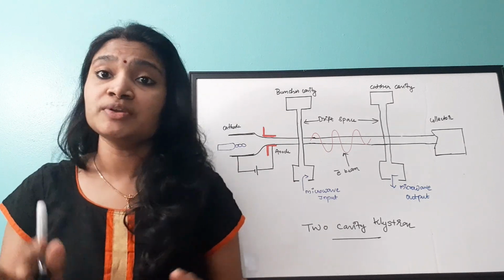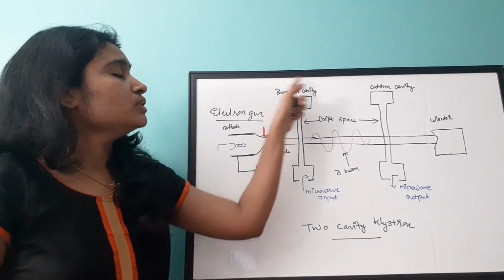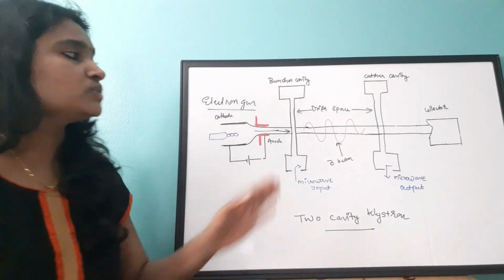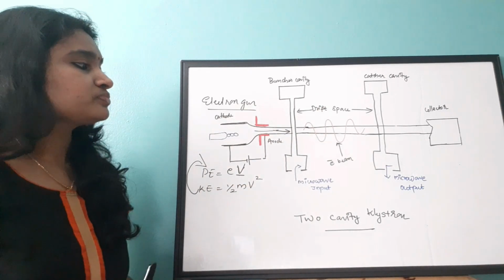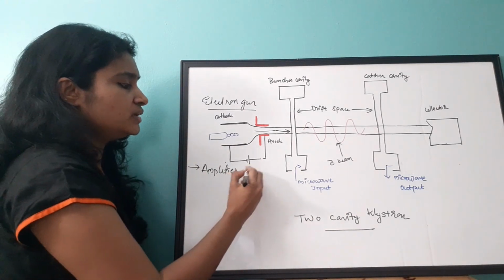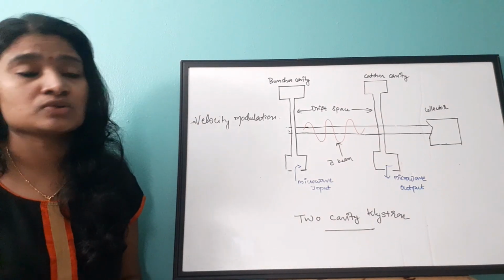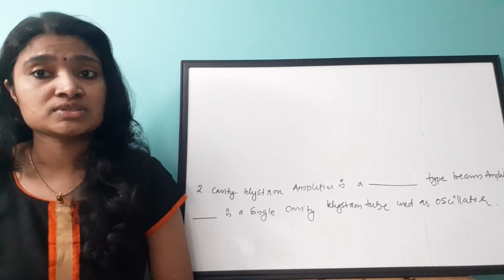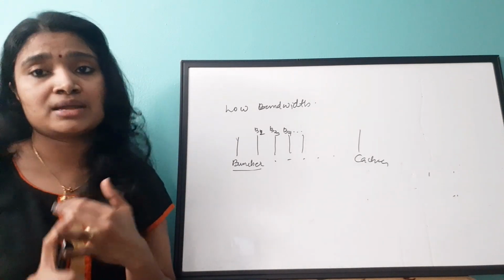Klystron Concepts and Important Questions on Exam View| Two Cavity Klystron Amplifier Concepts